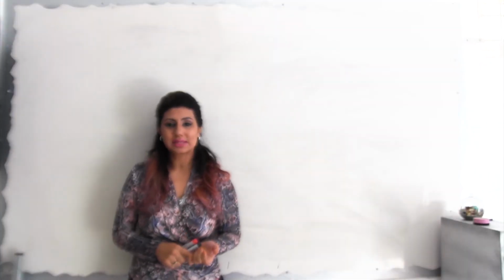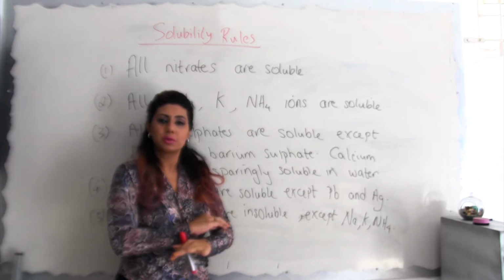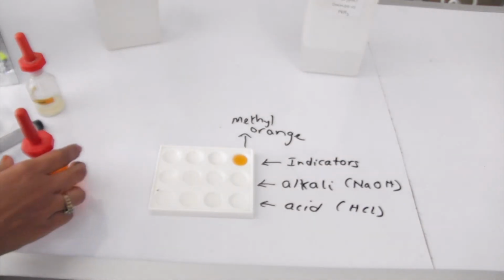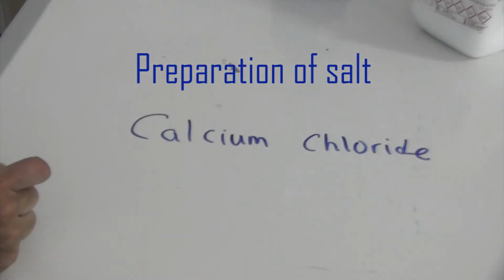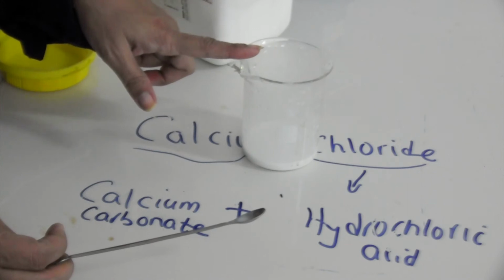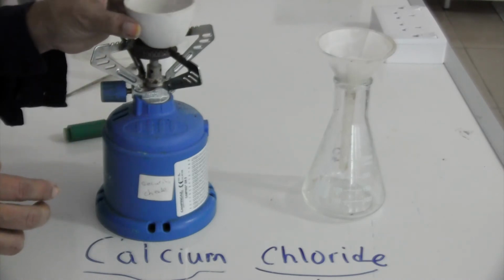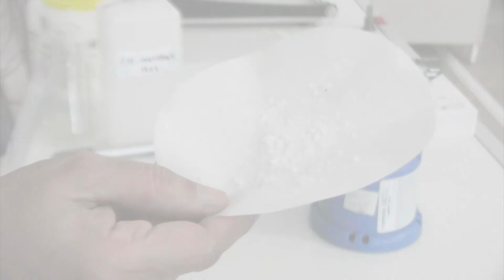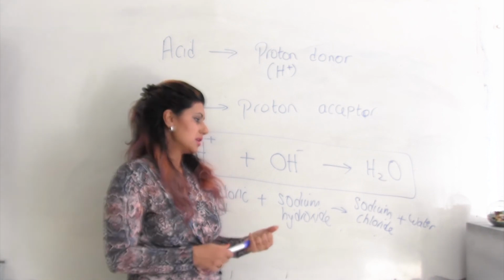acids, bases and salt